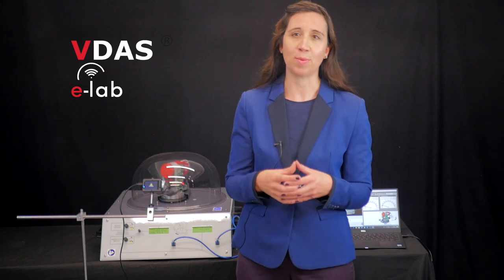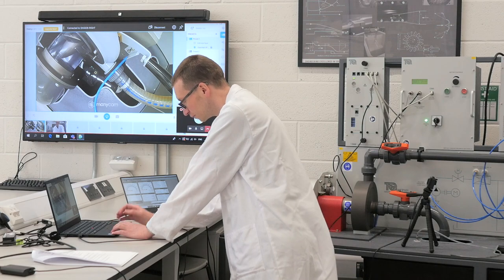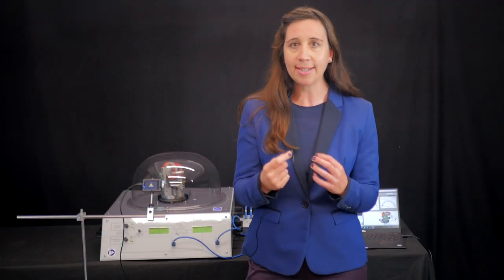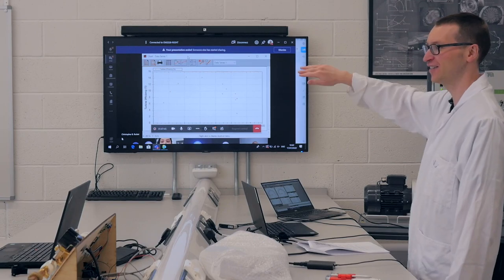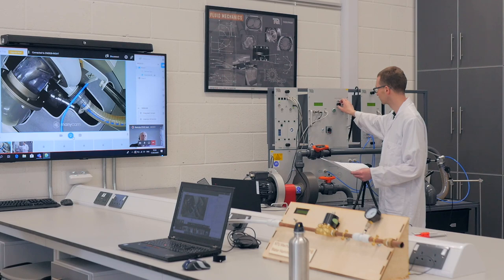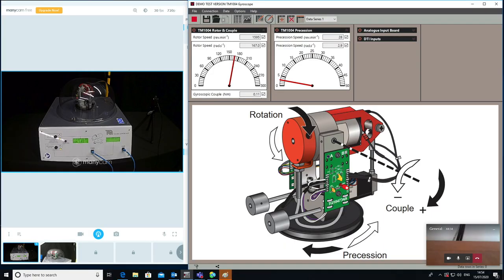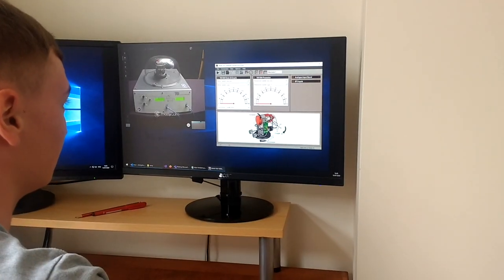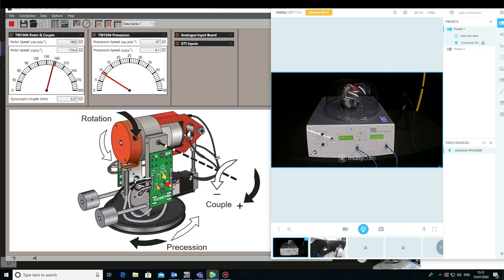VDAS e-lab For Remote Practical Teaching Engagement from TecQuipment [see how it works]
Introducing VDAS e-lab software and add on remote view hardware - a solution to the COVID-19 remote and socially distanced learning needs for colleges and universities around the world.

A flexible and easy to use cloud-based system enabling remote students to interactively engage and participate in laboratory experiments for an adaptable blended learning approach.

An unlimited number of students can simultaneously acquire and process live experimental data remotely from their computer, just as they would in the lab.

This latest video features academics and students from Nottingham Trent University testing the VDAS e-lab solution

00:00 Introduction
00:26 With VDAS unlimited students can process live data
00:50 In developing VDAS we wanted
00:58 The two offering from TecQuipment are VDAS e-lab software and livestream video software
01:52 It can be used in a group scenario
02:96  The software works with our VDAS enabled products
02:26 How does it work?
03:37 VDAS e-lab capability
04:20 Why purchase VDAS e-lab
05:00 Thanks for watching